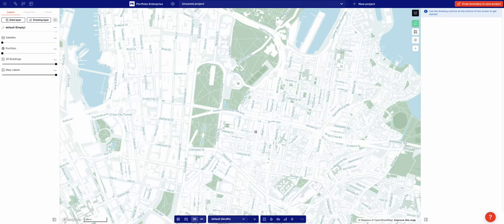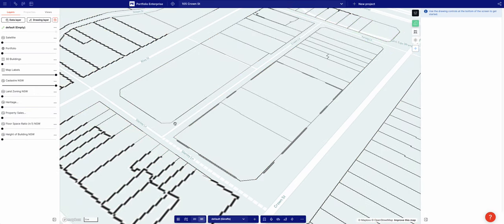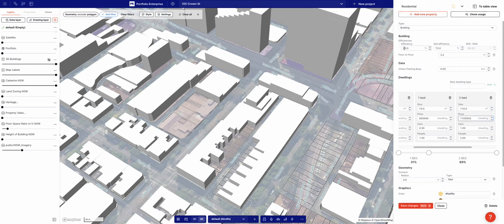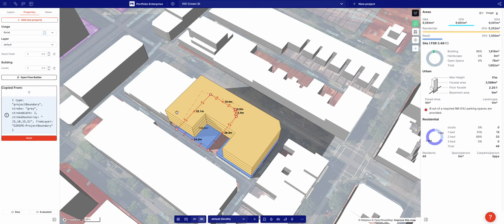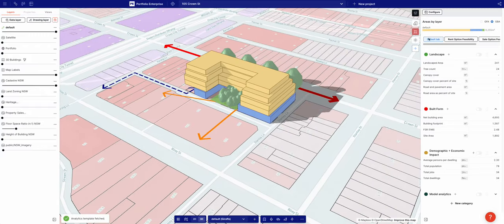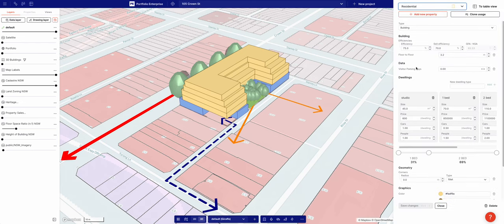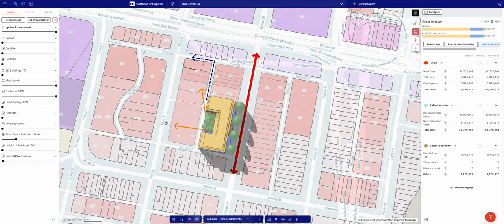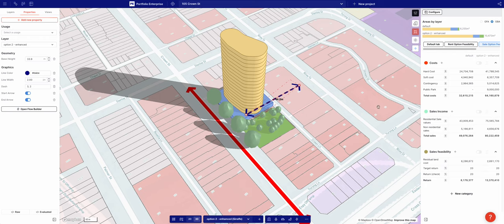Residential feasibility with Giraffe